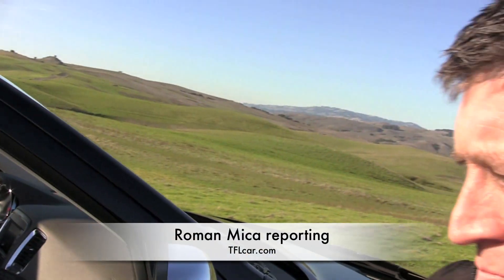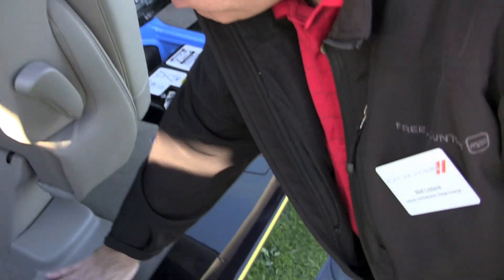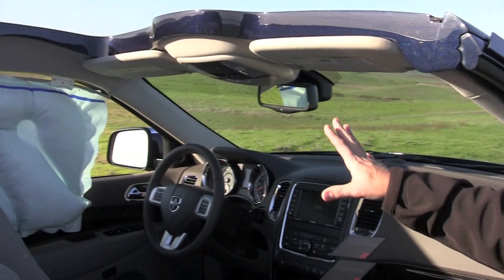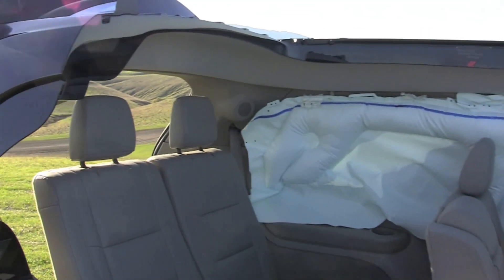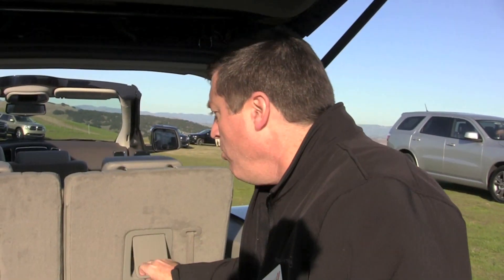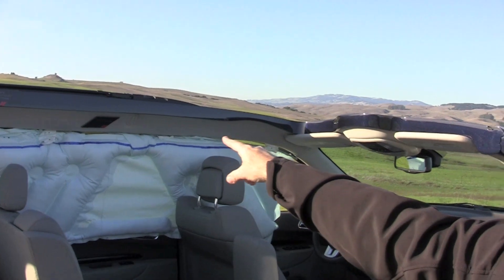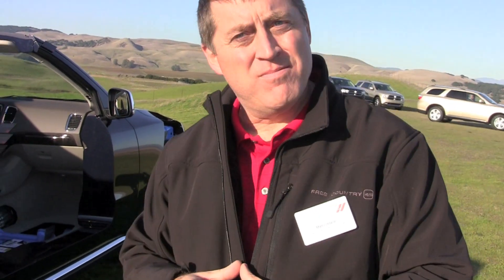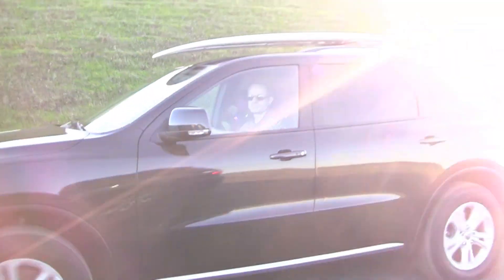The 2011 Dodge Durango revealed from the Inside out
) Here are some basic facts about the 2011 Dodge Durango that raise an interesting question.
1) The Durango is built on basically the same platform at the all new Jeep Grand Cherokee.
2) The Durango use the same two engines as the Jeep Grand Cherokee. Of course the obvious question you might be curious about is...so what's the difference between the two new SUVs. For starters the Durango seats seven and is five inches longer. It also doesn't come with the Jeep's fancy air suspension.